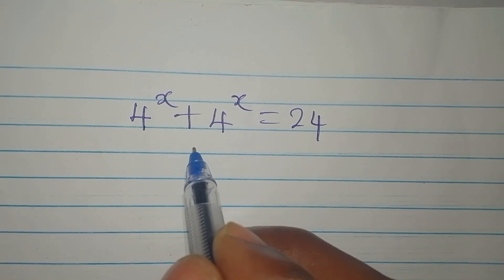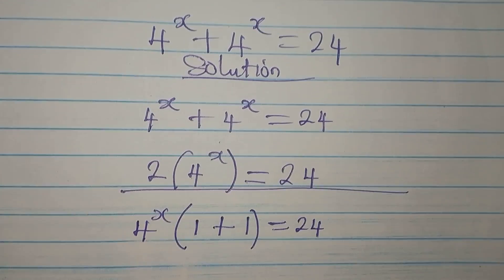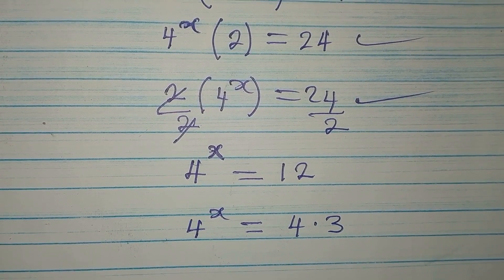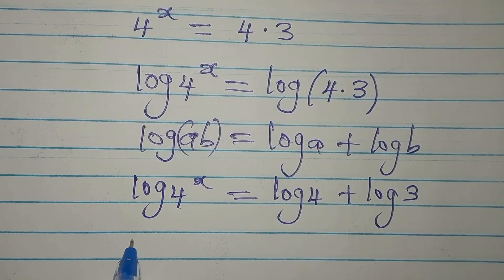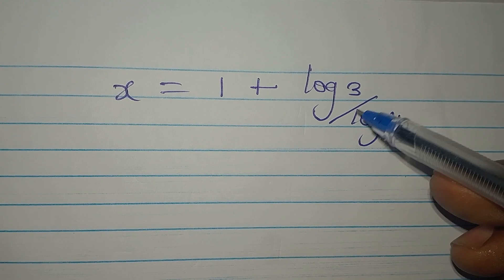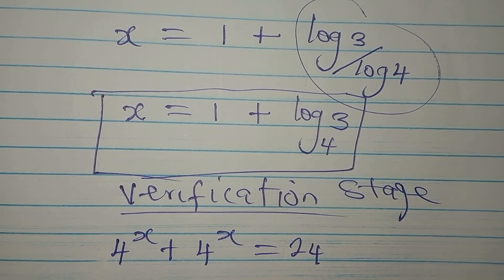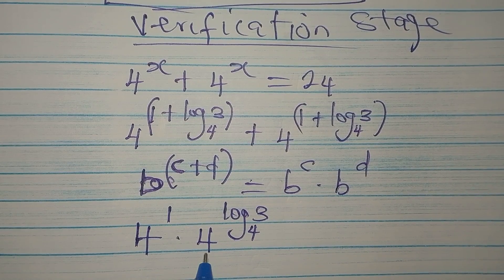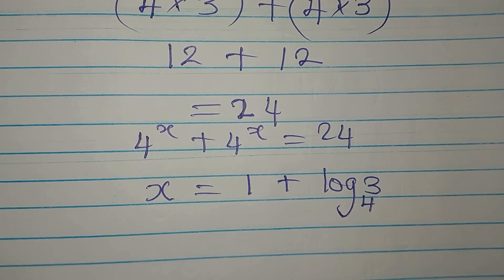Olympiad Mathematics | Japanese Can you solve this?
This is beautifully solved